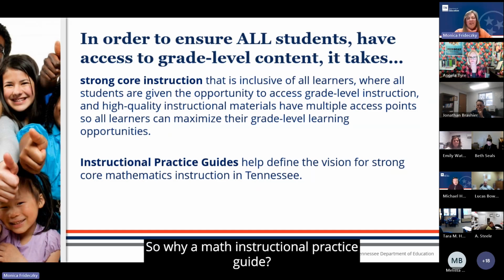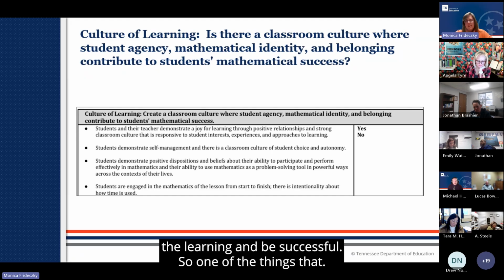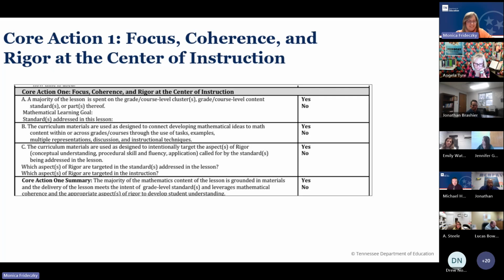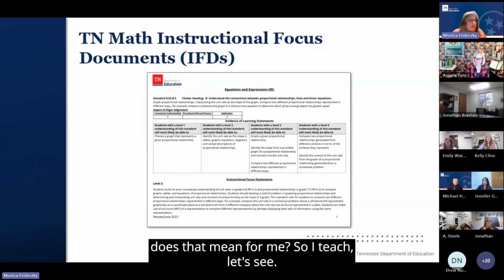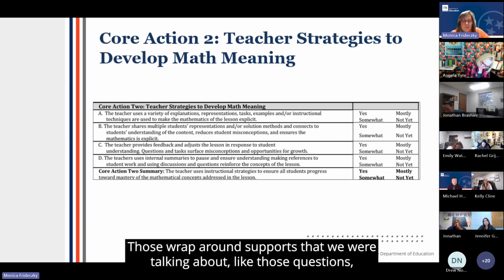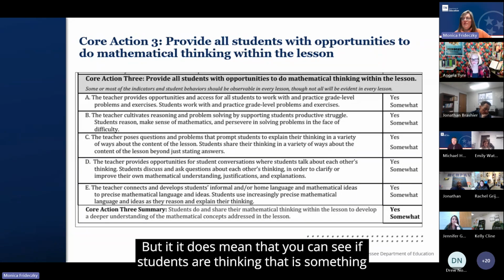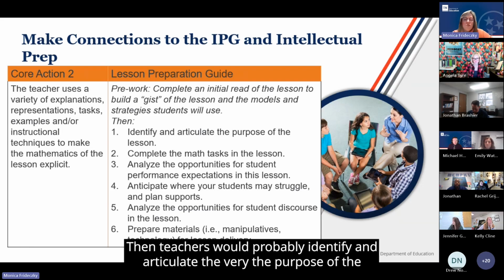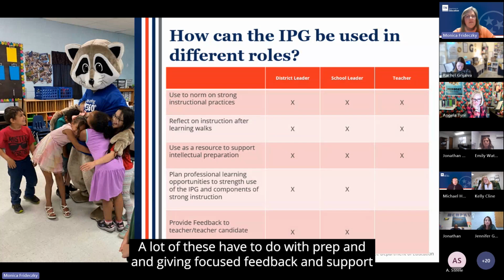Quarter 3 Initial Principal/AP TASL Academy Learning Session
This recording is over the requirements and information that individuals completing the Initial Principal/AP TASL Academy need in order to meet their quarter 3 requirements.